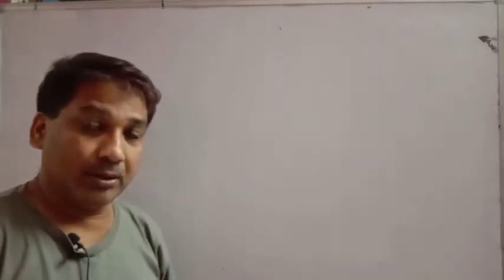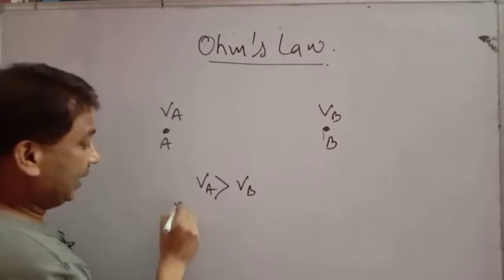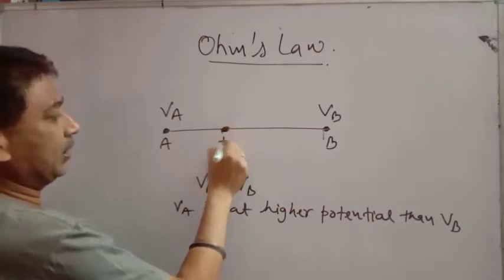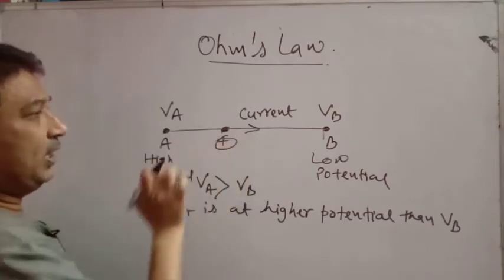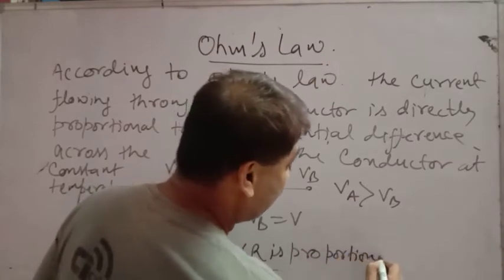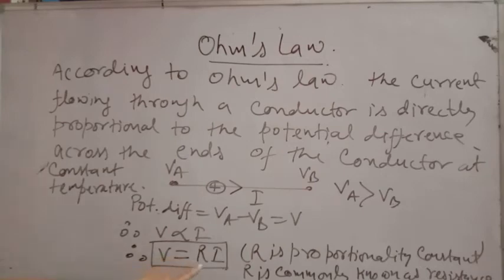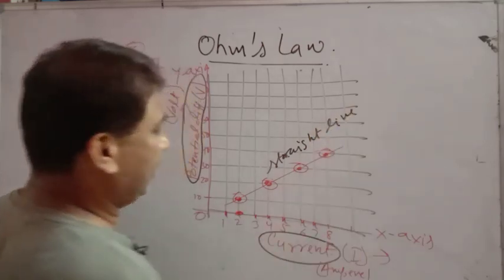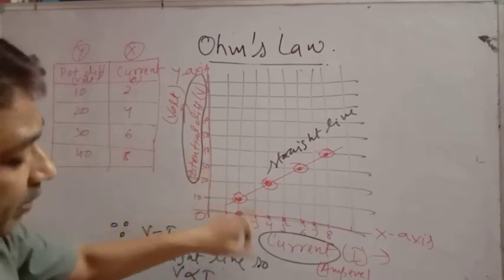OHM'S LAW : CLASS 10 : PHYSICS : ELECTRICITY Interesting Physics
FOR CLASS X,  XII AND ALL ENTRANCE EXAMINATION FOR ADMISSION INTO ENGINEERING & MEDICAL COLLEGES